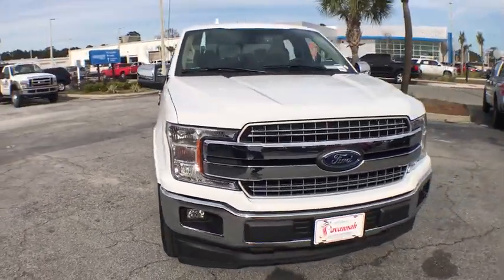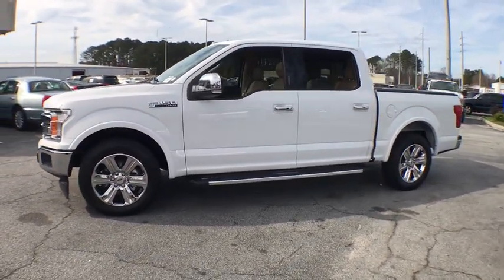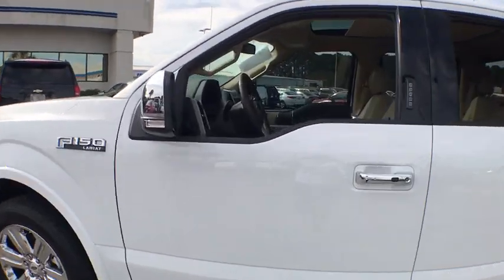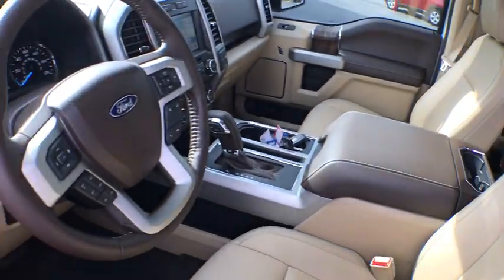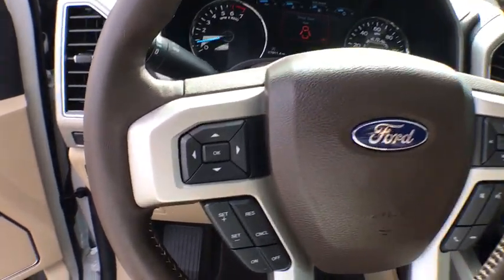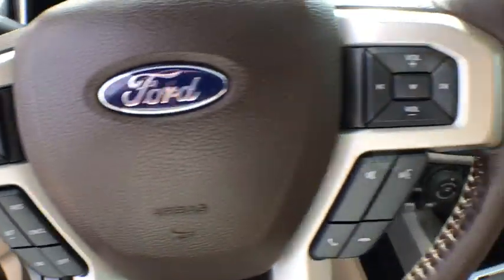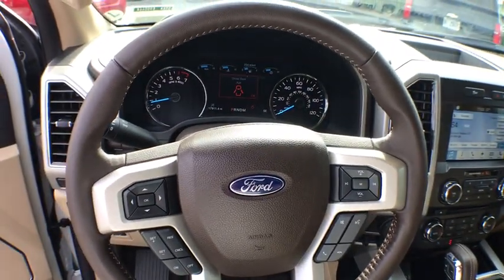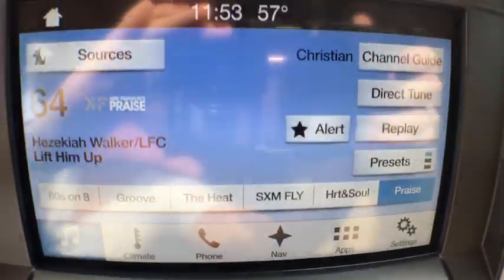2018 Ford F-150 Savannah, Richmond Hill, Pooler, Hilton Head, Bluffton, GA E90044A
Oxford White U 2018 Ford F-150 available in Savannah, Georgia at JC Lewis Ford Savannah. Servicing the Richmond Hill, Pooler, Hilton Head, Bluffton, GA area.

One-Owner**  Clean CARFAX.  Local Trade*  brSERVICES: New Filters for Oil, Air, and Cabin.  New Windshield Wipers.  brSPECIAL FEATURES:  Twin Panel Moonroof.  Navigation with Voice Activation.  Rear Vision Camera.  Reverse Sensing System.  Blind Spot Information System with Trailer Tow Monitoring.  Trailer Tow Package.  Integrated Trailer Brake Controller.  Pro Trailer Backup Assist.  Tailgate Step.  Class IV Trailer Hitch.  20 Wheels.  Remote Start.  110V Outlet.  Spray-In Bedliner.  Sync 3 & Connect.  Heated/Cooled Seats.  brRecent Arrival!